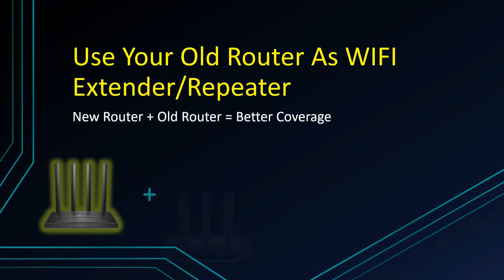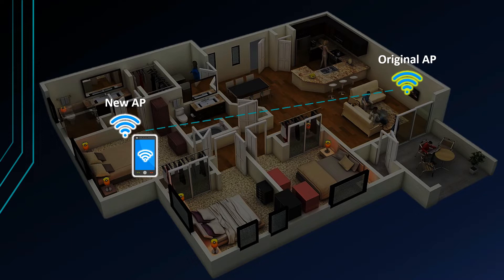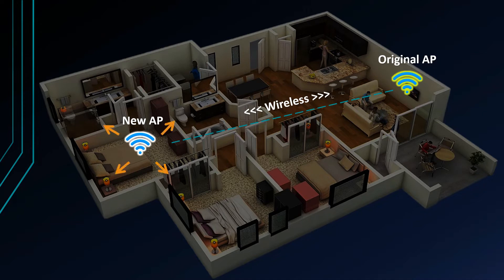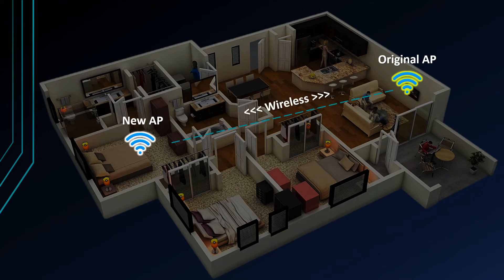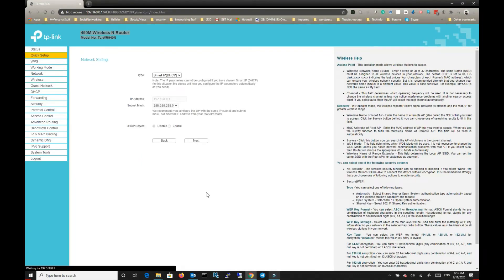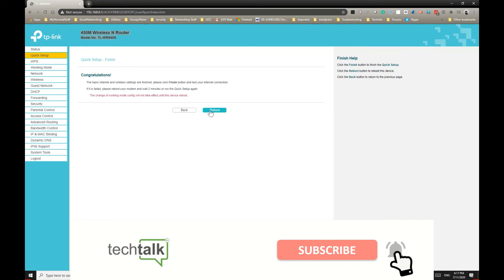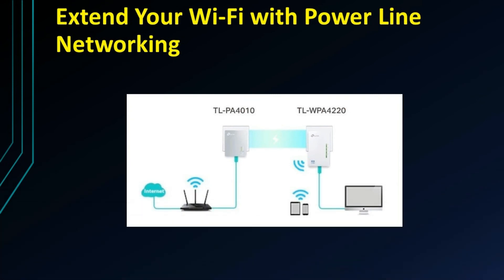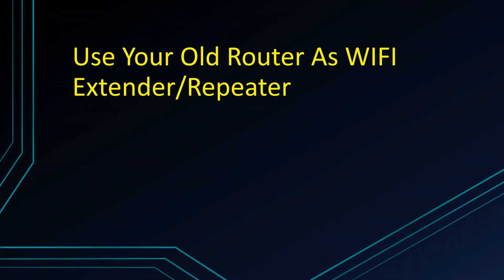How to Use Your Old Router As WIFI Extender/Repeater/Access Point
SLTechTalk
New Router + Old Router = Better Coverage
පරණ රවුටරයෙන් Wifi Coverage එක වැඩි කරමු.

[SHARE  ⤴️ our Channel to your Friends 🤝]

Thanks for your support on the channel !👍

.::: It's all about Technology :::.

Music : NO COPYRIGHT Technology Background Music _ Tech Corporate Music Free Copyright by MUSIC4VIDEO